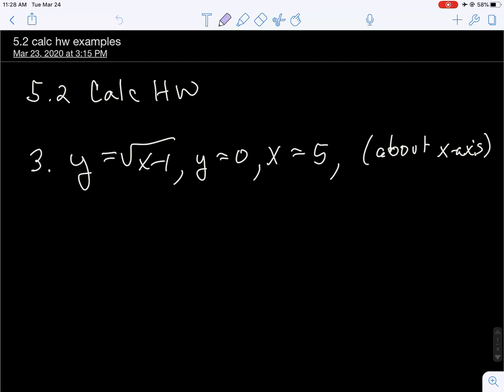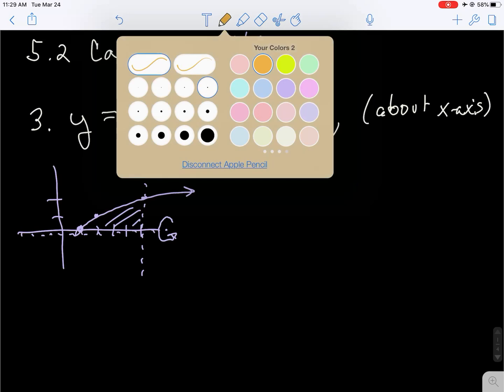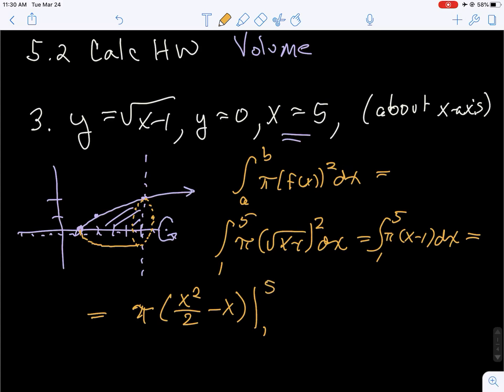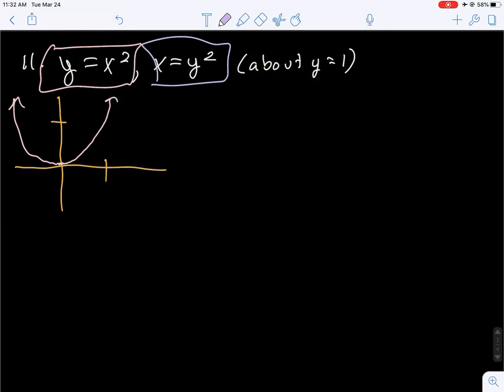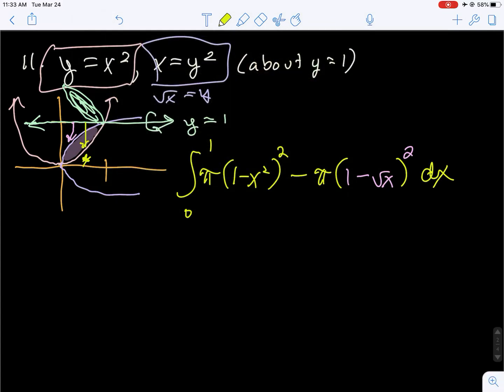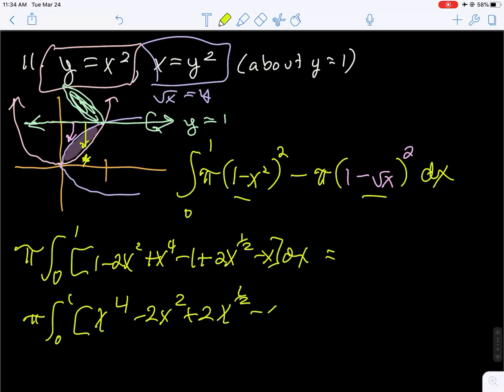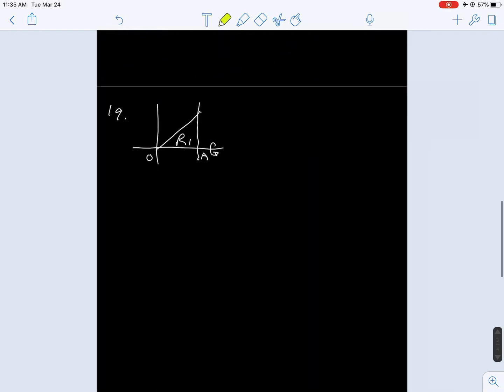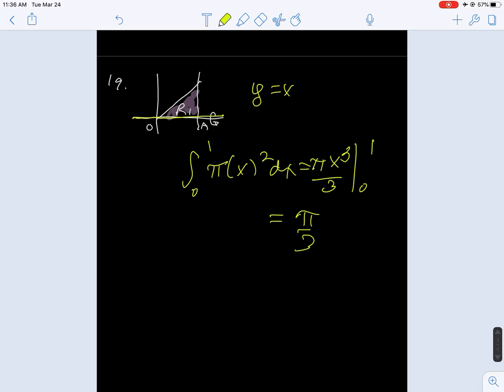5.2 Volume (washers and disks) hw examples Calculus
5.2 volume washers and disk method calculus hw examples